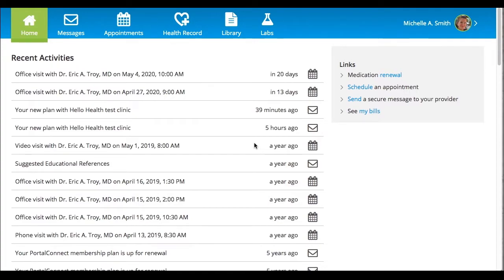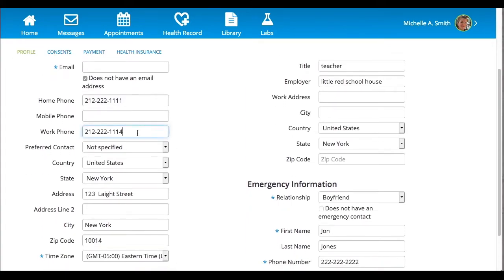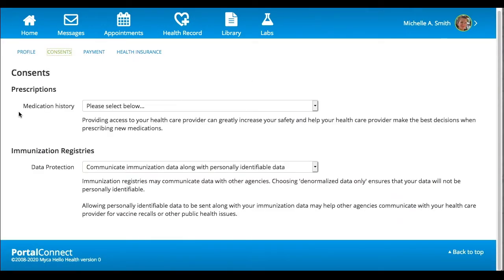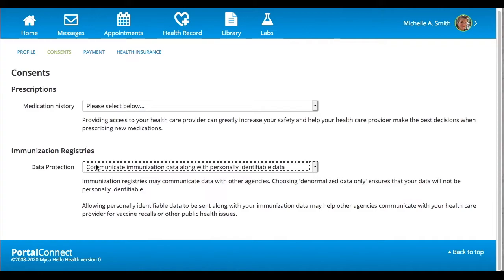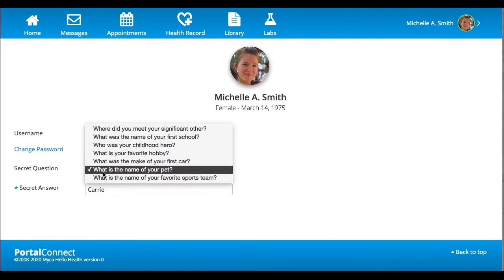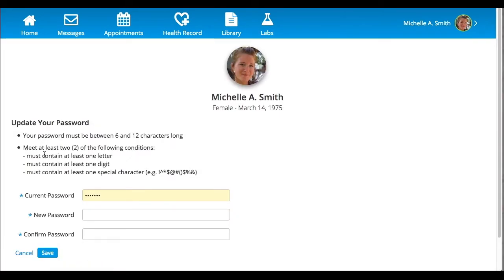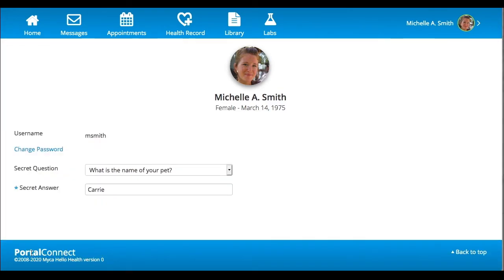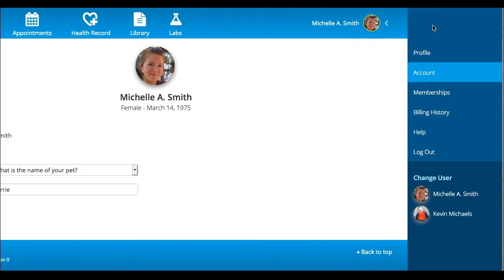PortalConnect - How to manage your profile and account security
This short tutorial will show you how to manage your profile and account security, such as resetting your password from PortalConnect Hello Health's patient portal.